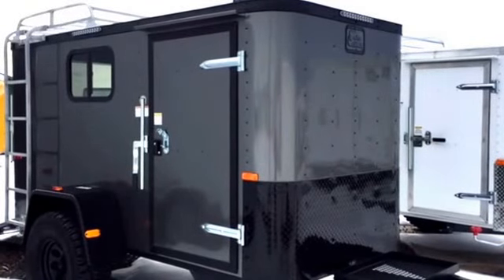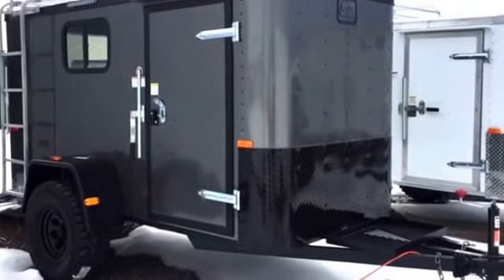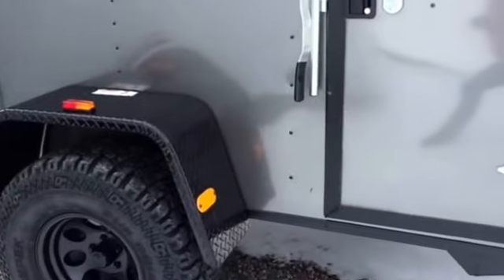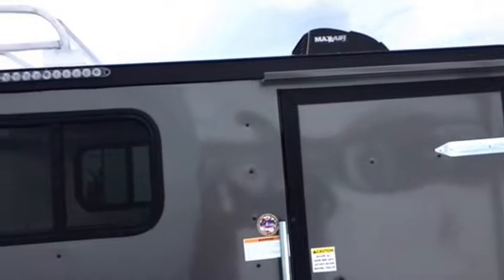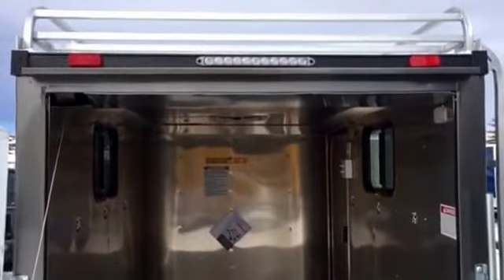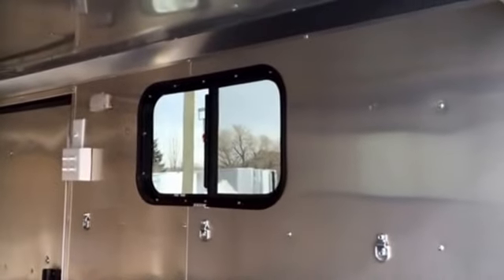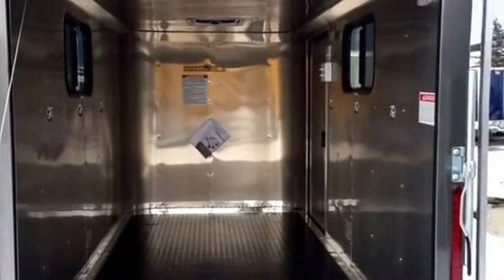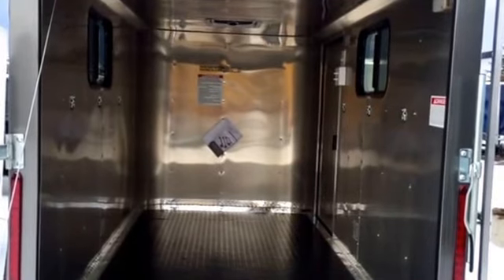A quick tour of our new 5x10 bug out/ off the grid tiny camper!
Awesome off road jeep trailer by Cargo Craft!  Complete with torsion axles, 32 inch mud terrain tires, roof rack, generator platform, load lights and more.

Colorado Trailers Inc. is the #1 trailer dealer in Colorado!  located in Castle Rock Co.